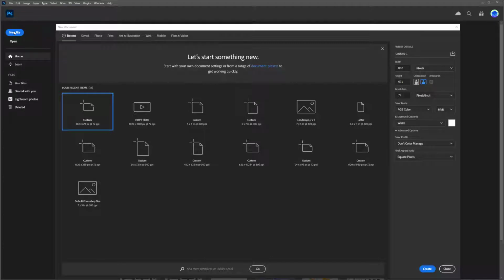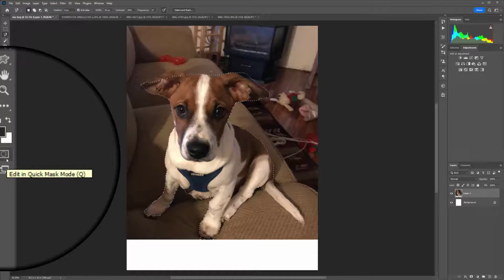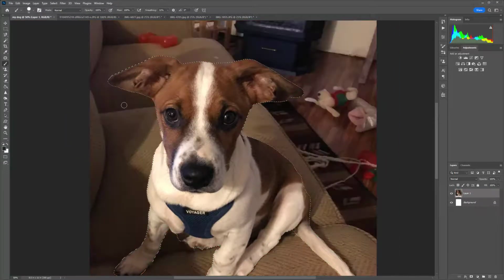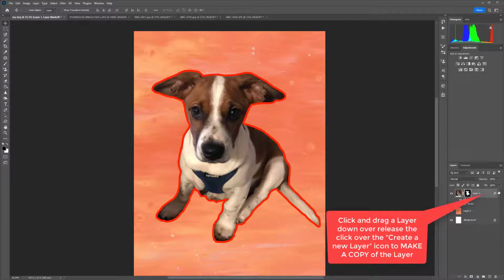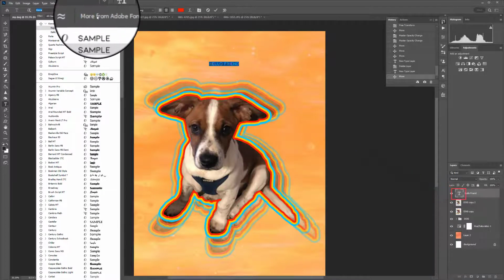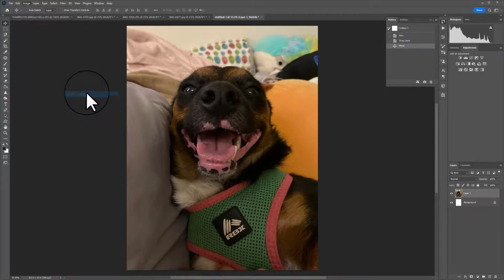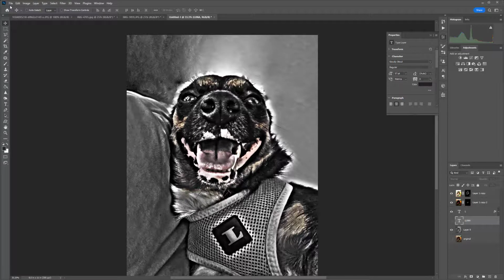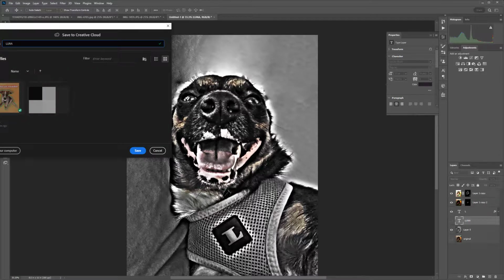Animal Digital Design Challenge - Photoshop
Presented by APS EdTech

Contest Directions:
Use an animal photo for inspiration
Create original work using a digital tool of your choice
Add Identifiable Info to the artwork: (name, grade, school)